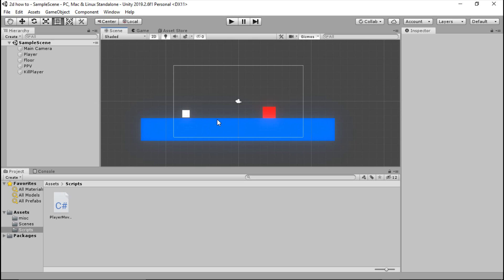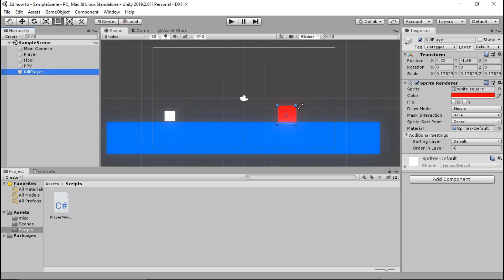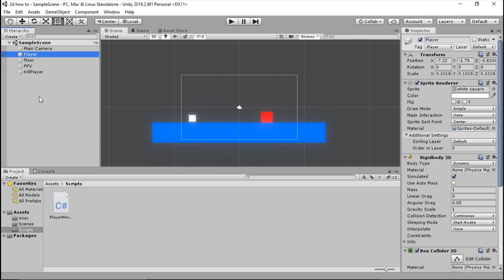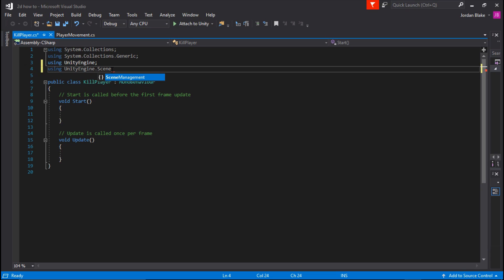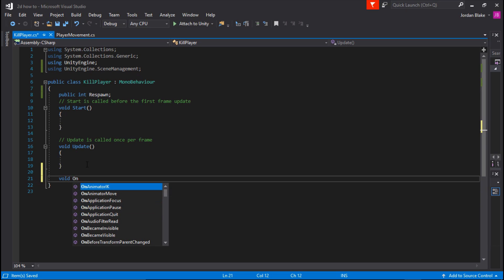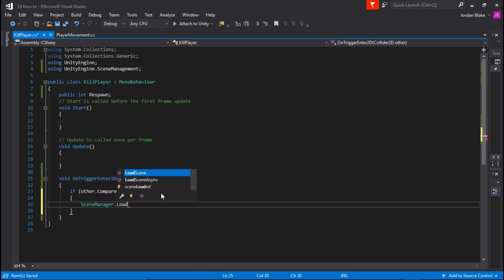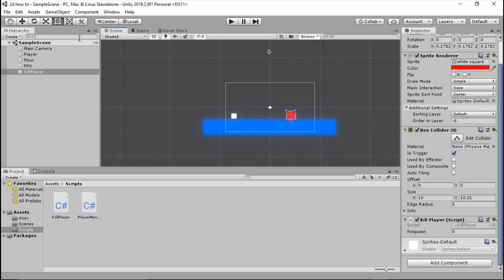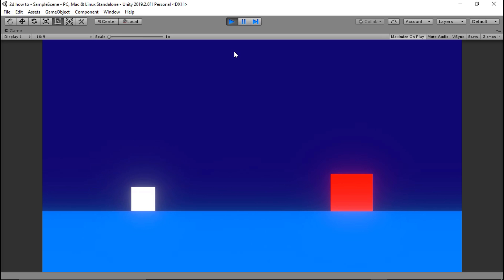HOW TO KILL AND RESPAWN PLAYER-Unity Tutorial